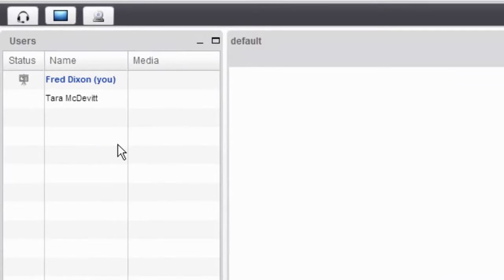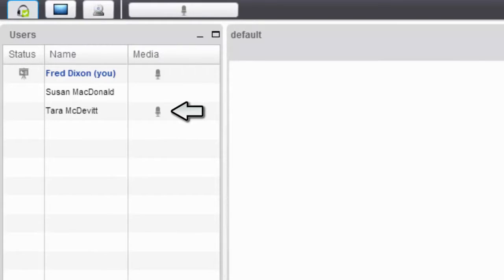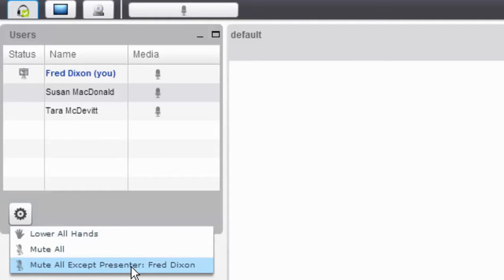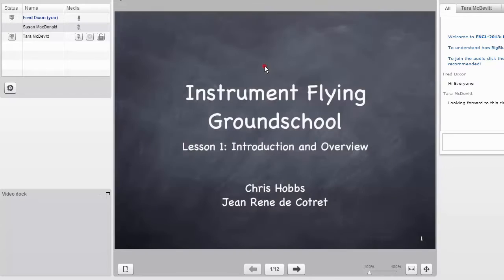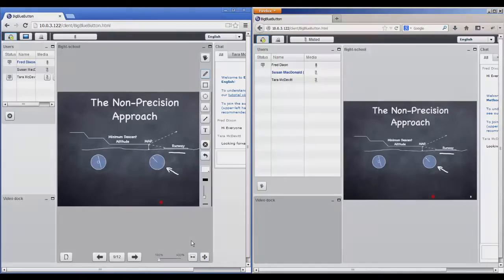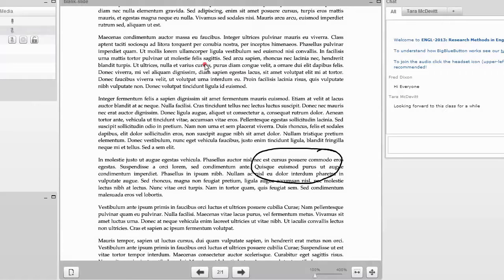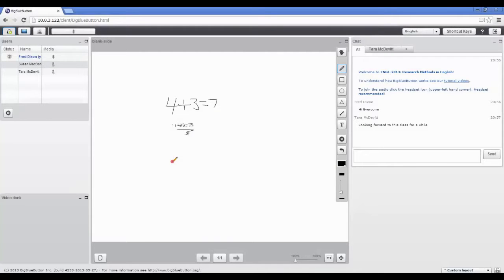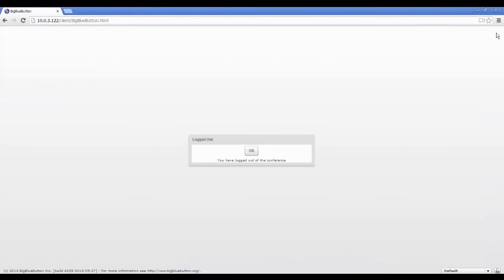VietStreaming - Moderator Presenter Tutorial